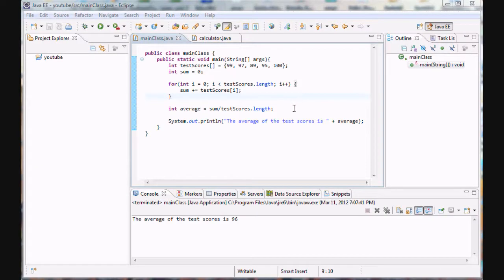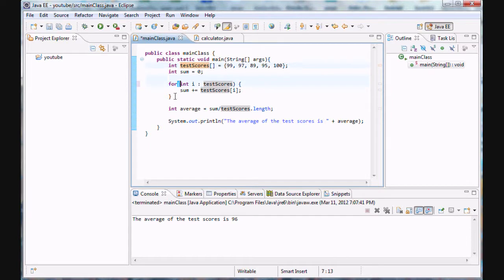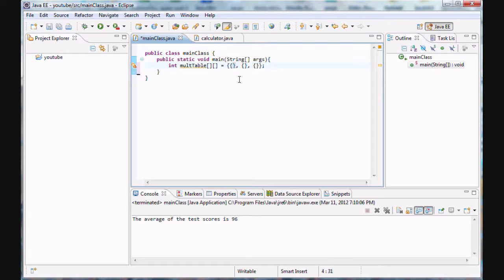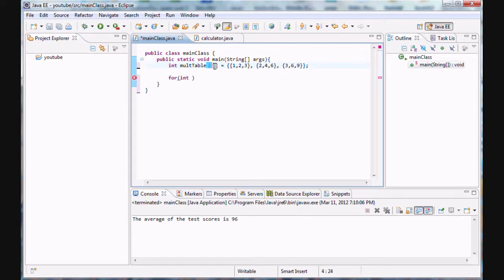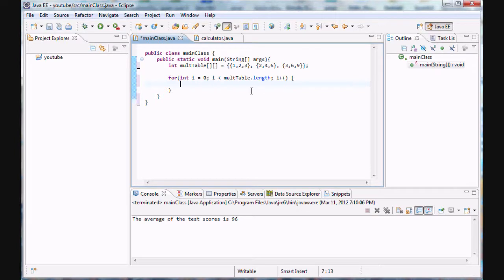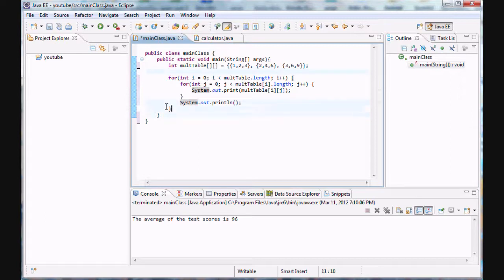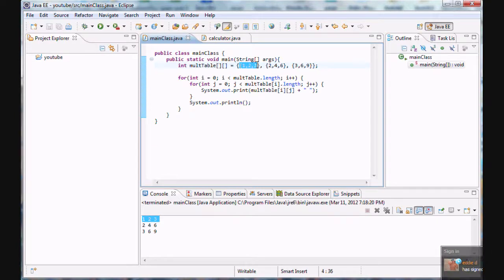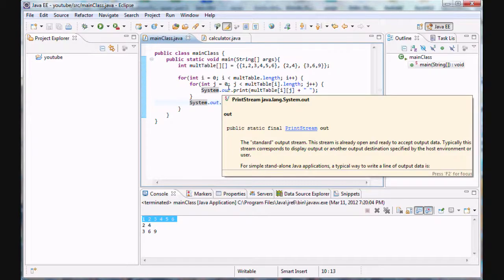Java Programming - 20 - Finishing Arrays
Hey guys! Finishing up arrays by showing you how to use a different type of for loop designed for arrays, and also demonstrating how we would loop through multi-dimensional arrays. A shout-out to TheNewBoston who gave me the idea for making the multi-dimensional array example ;)